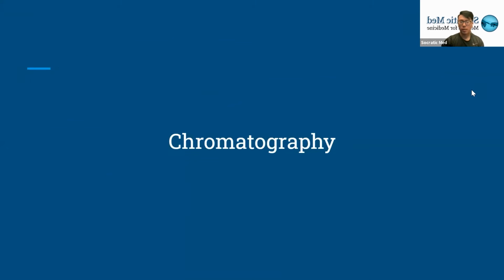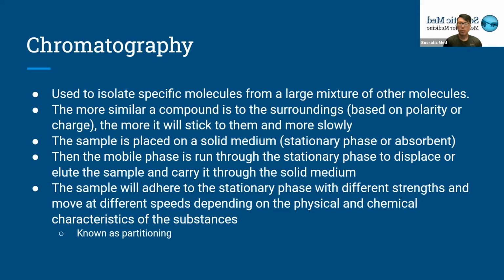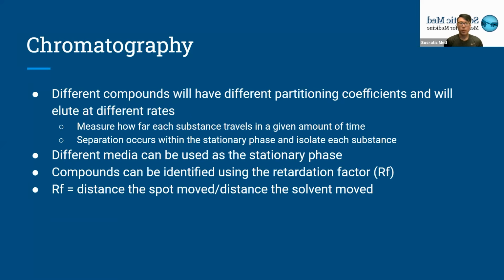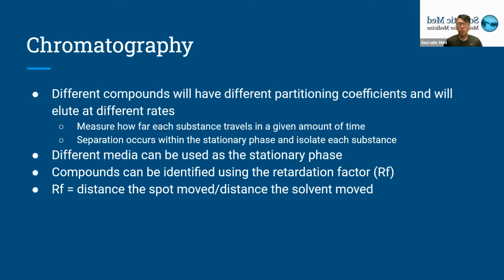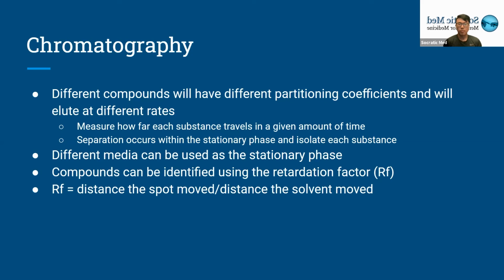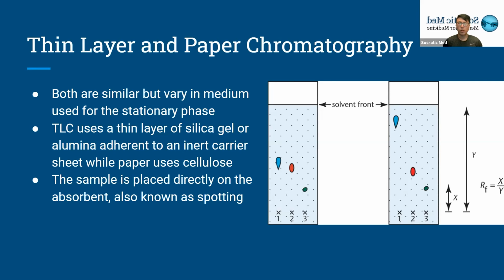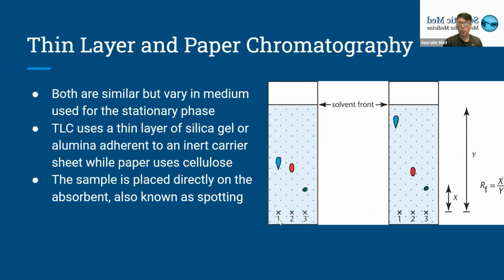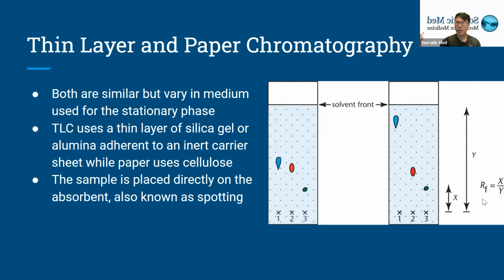MCAT General Chemistry/Physics Lab Techniques/Applications - Topic 4/6: Chromatography Part 1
MCAT Tutor David reviews Chromatography in Lab Techniques/Applications from the CHEM/PHYS section of the test.